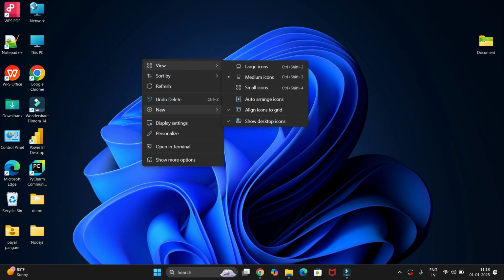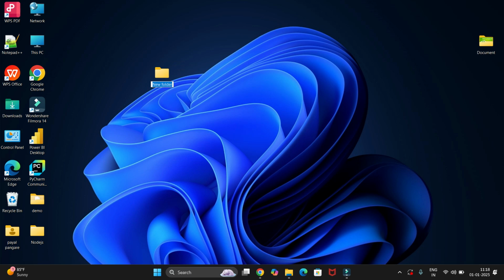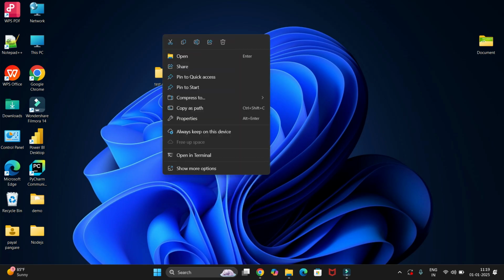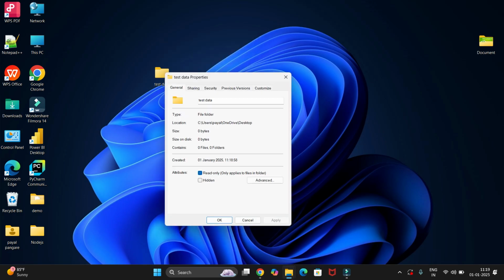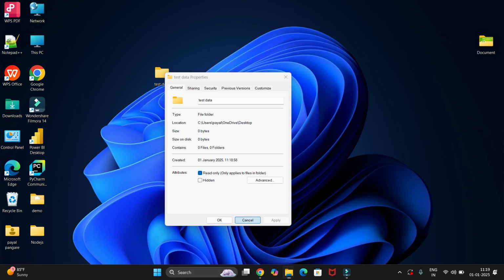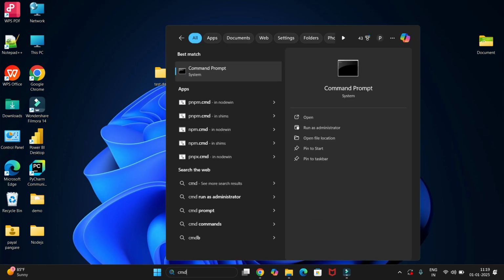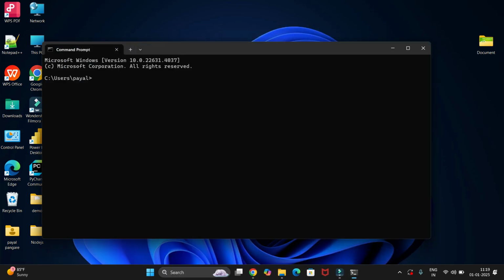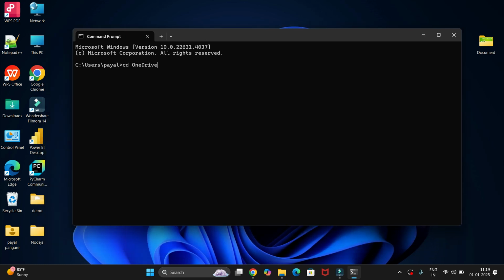"Fix 'Path Not Specified' Error in Windows 11: Ultimate Guide to Master the CD Desktop Command!"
🚨 Struggling with "The system cannot find the path specified" error in Windows 11? You're not alone! In this exciting tutorial, we'll dive deep into troubleshooting this persistent issue when using the `cd Desktop` command. 💻✨ Whether you're a beginner or an experienced techie, we've got you covered with step-by-step instructions that actually work! Plus, we'll show you how JDK plays a significant role in resolving this issue efficiently. Don't let errors slow you down—tune in for pro tips and get back on track! 💬👇